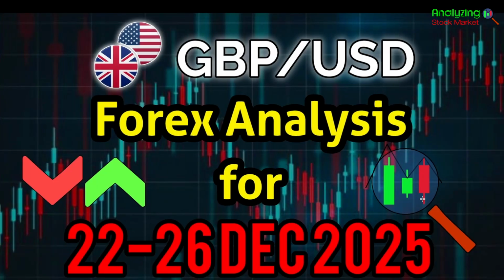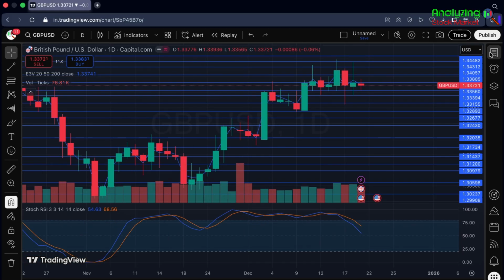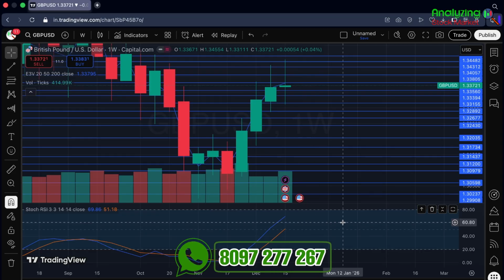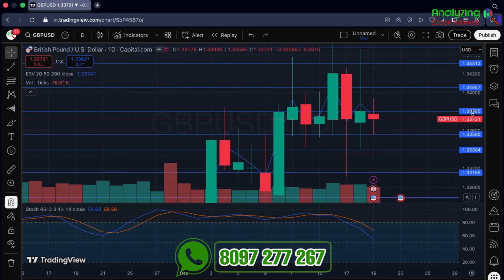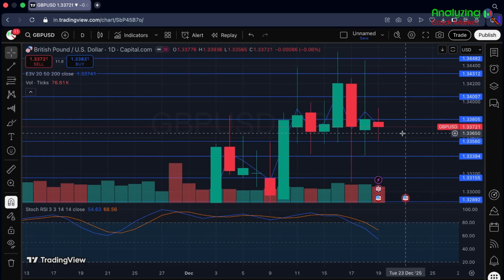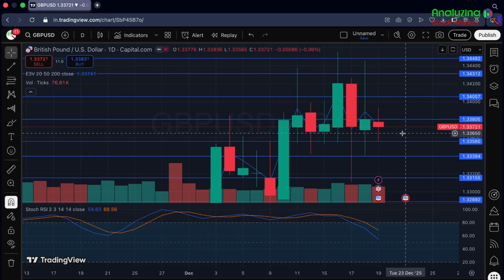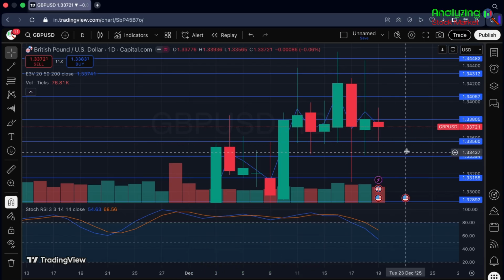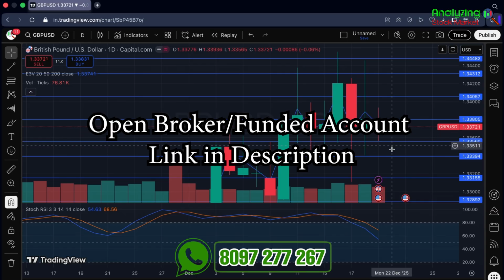GBPUSD Forex Analysis for 22 December - 26 December 2025 | GBP USD Prediction